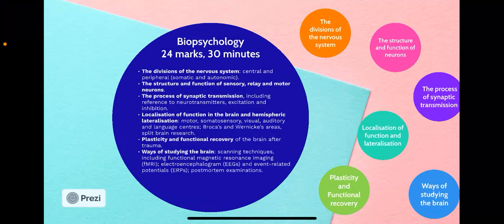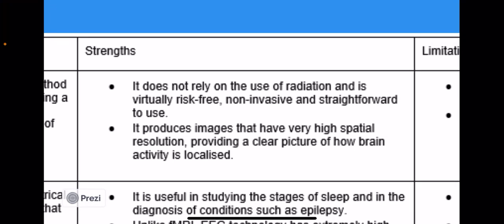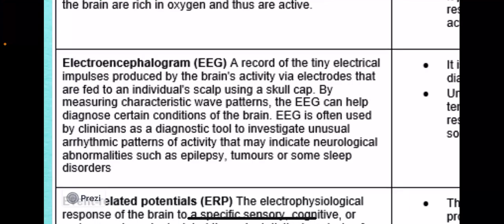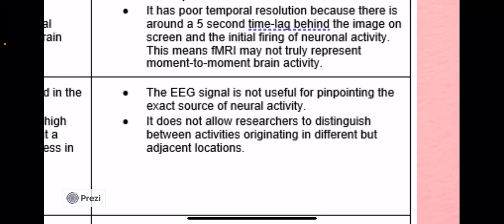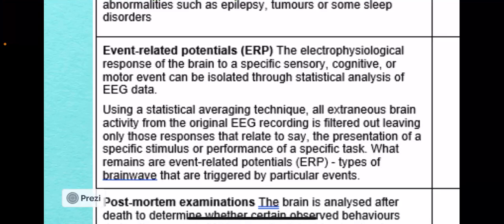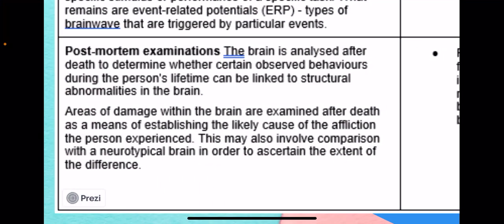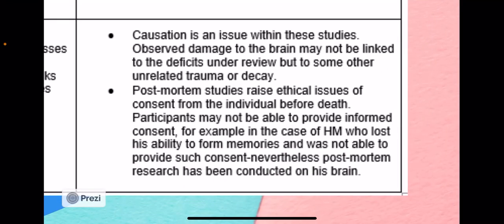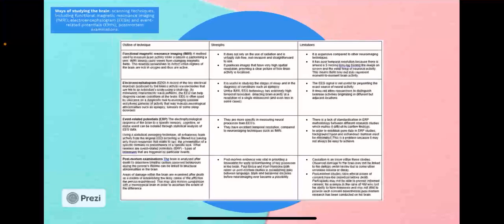Biopsychology Ways of studying the brain